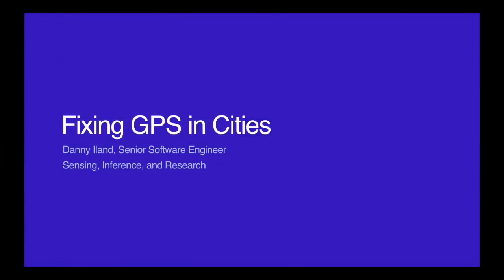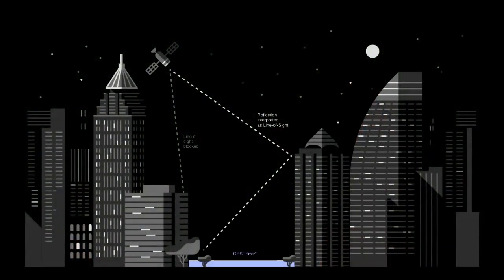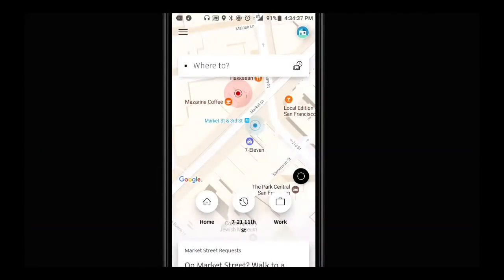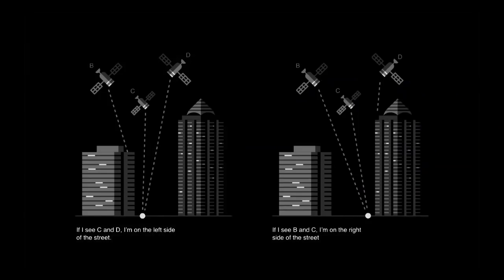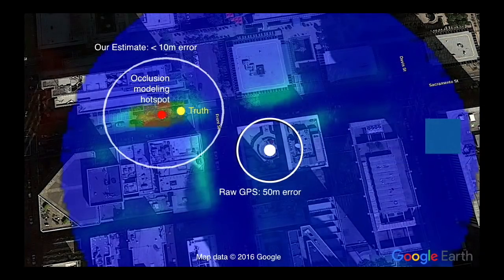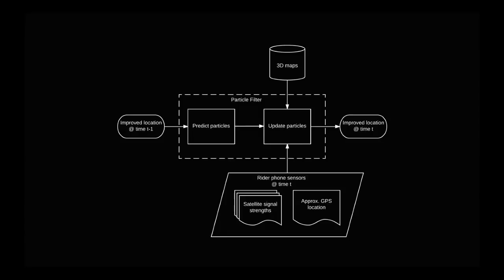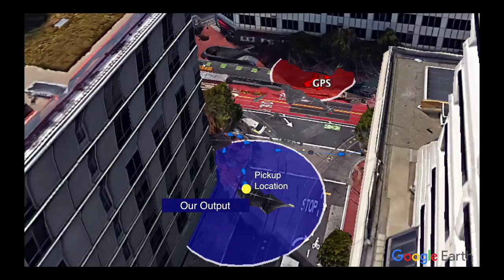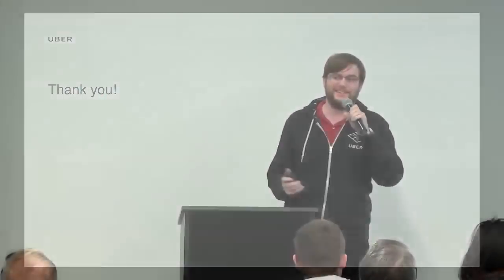Uber Marketplace: Fixing GPS in Cities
In this presentation, senior software engineer Danny Iland discusses how Uber’s Sensing, Inference, and Research team created advanced signal processing algorithms to improve GPS accuracy in urban canyons.